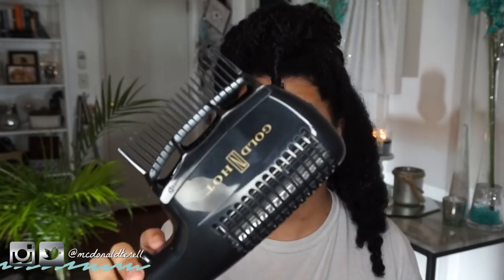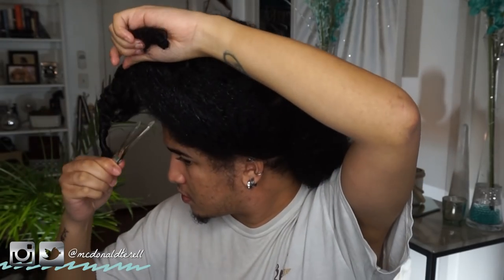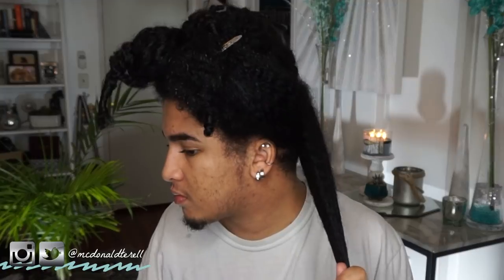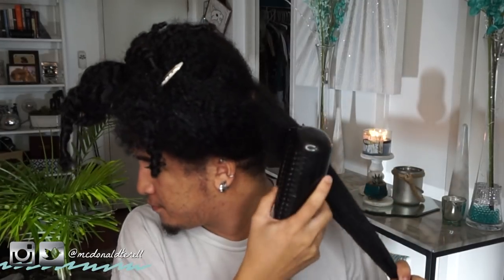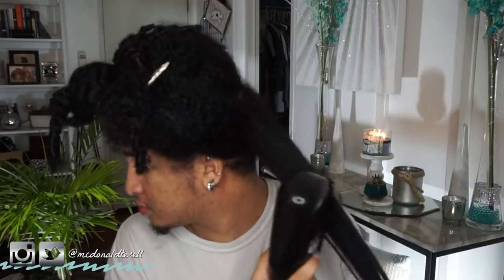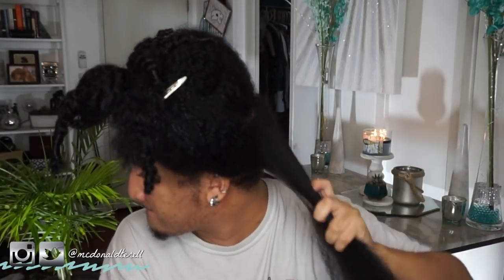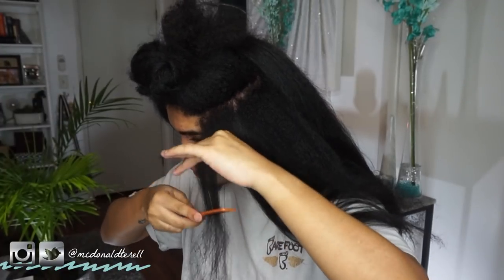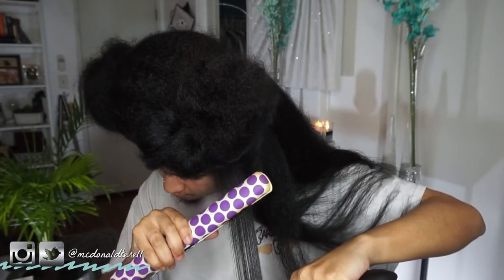2018 MALE STRAIGHT HAIR ROUTINE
✰MORE IMPORTANT INFO DOWN BELOW!⇊⇊

✰OH MY FRO!™

✰ O T H E R  V I D E O S  Y O U  M I G H T  E N J O Y!☽

✰ S U P P O R T  M E:
[ This option is completely up to you! Check it out if interested! ]

✰S E N D  M E  S O M E T H I N G !

✰ Any questions, requests, etc., just let me know! Hope you guys enjoy!